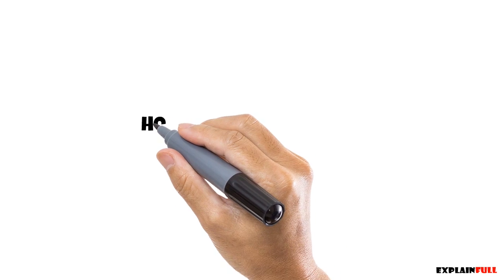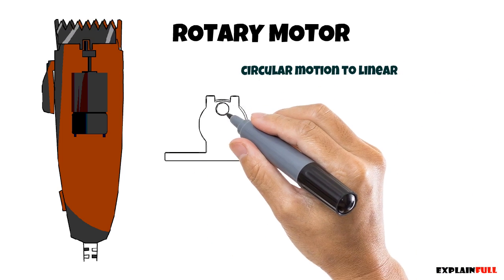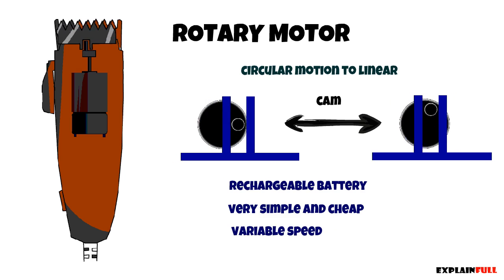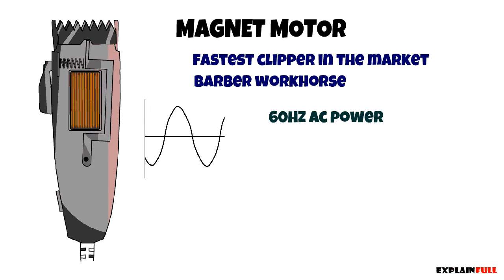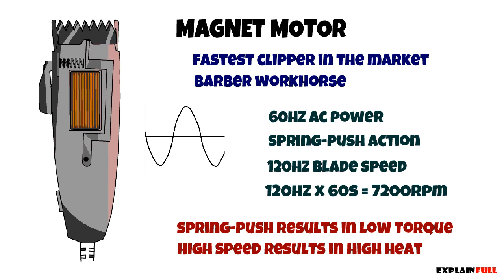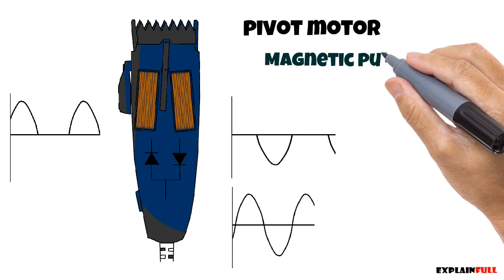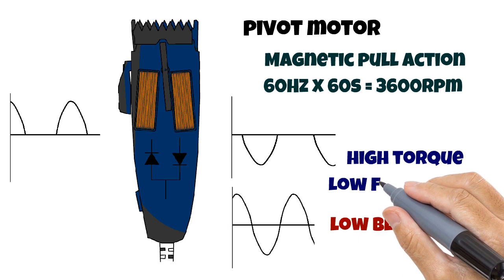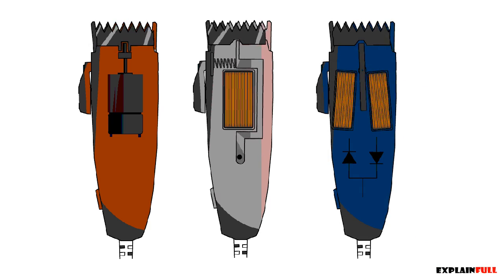How Rotary, Magnetic and Pivot Hair Clipper Motors work?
Welcome to my first ever youtube video. I recently learned all the software required to make this video and I know I need to improve a lot of aspects. I was a part-time barber and I have repaired/used all three Hair Clippers. I wanted to make an educational video outlining the differences and the features of Rotary, Magnetic and Pivot motor design.Hope you like the video!